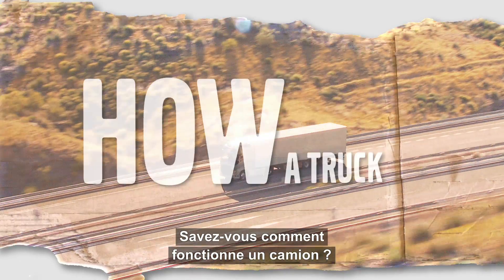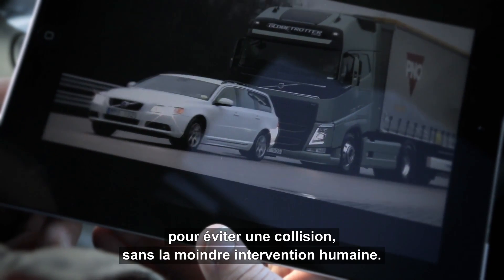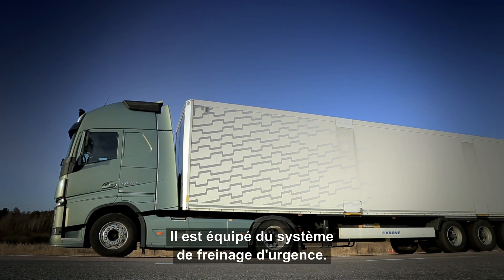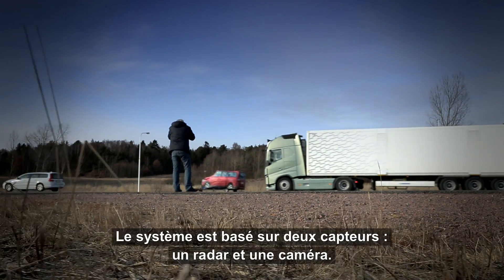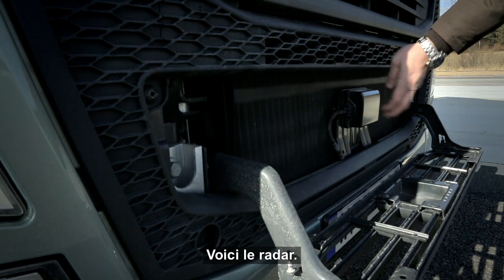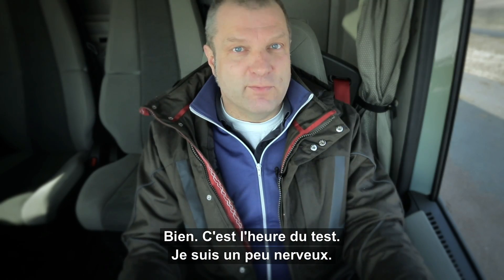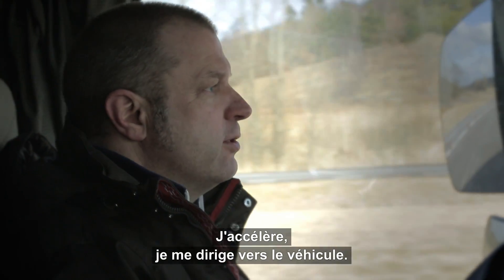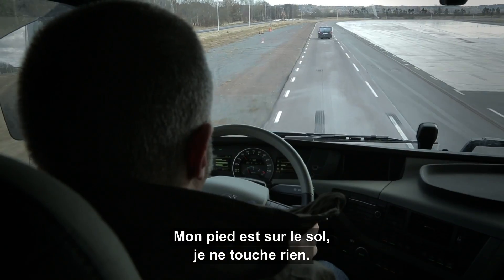Trucks Anatomy Episode 01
Le premier épisode de Truck's Anatomy. Test du système de freinage d'urgence sur le nouveau Volvo FH.